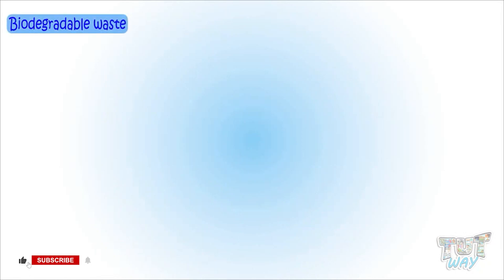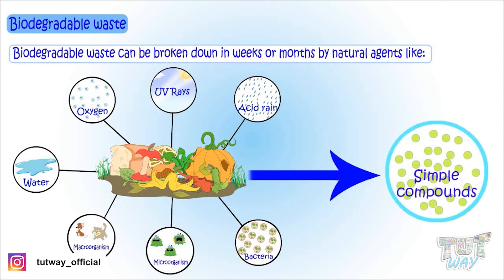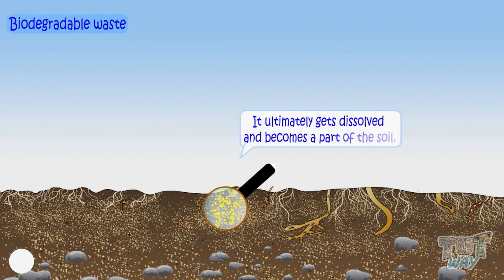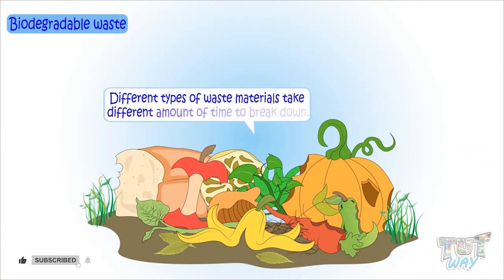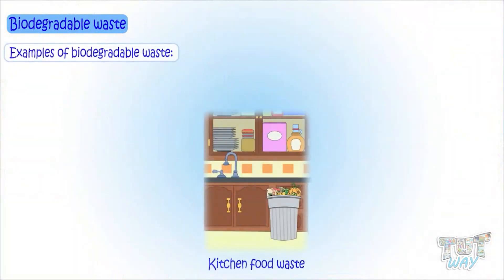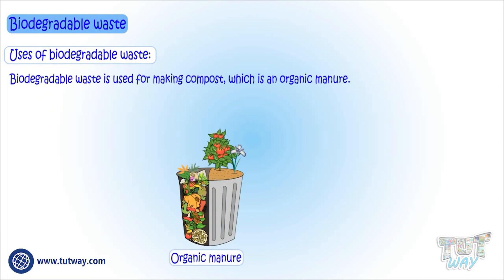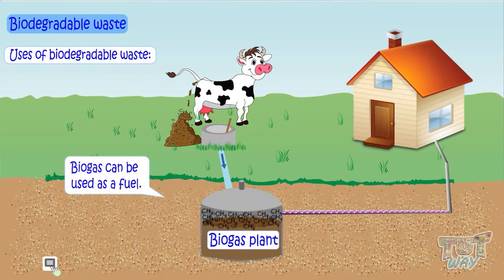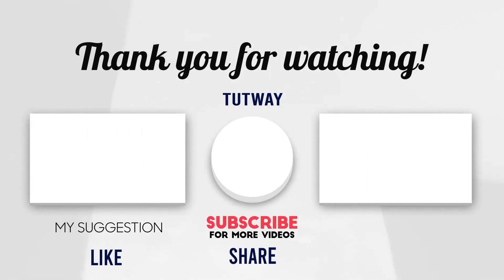Biodegradable Waste | Biodegradable Waste & Non-Biodegradable Waste | Waste Management | Science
This educational video explains about “Biodegradable Waste”. This will help them a lot in their daily routine.
Biodegradable waste
Uses of Biodegradable waste
Waste management